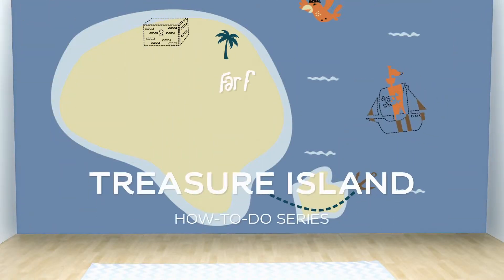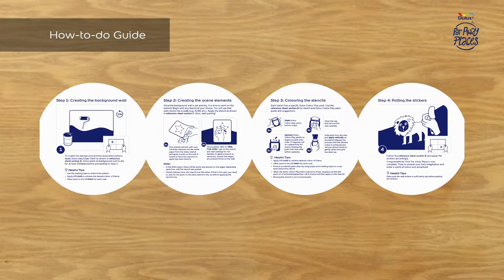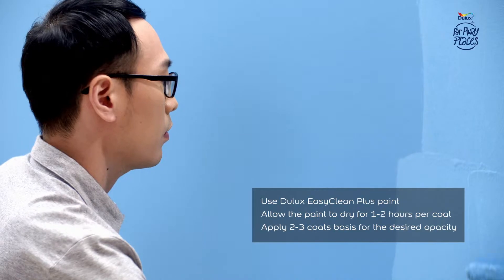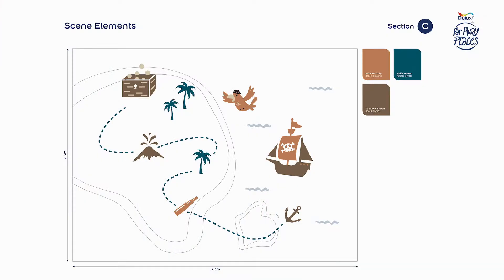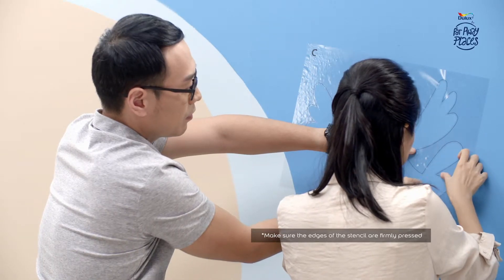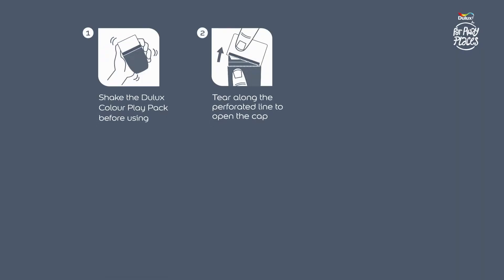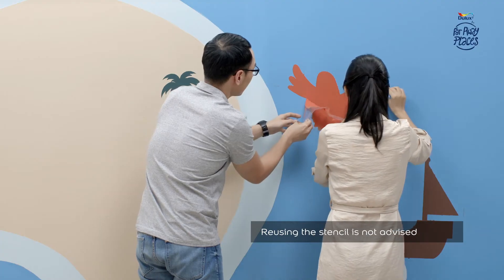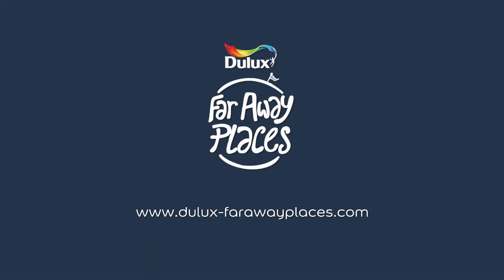Dulux Far Away Places : Treasure Island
Welcome to Dulux Far Away Places! Treasure Island is part of a fun and inspiring collection of eight unique themes for your kid’s room. There’s just so much to explore in an island far, far away... The secret cove, the sandy beach, the buried treasure… So sail across oceans, look out for pirates and protect your loots! We’ll go to a thrilling day out with plenty of sights and sounds!